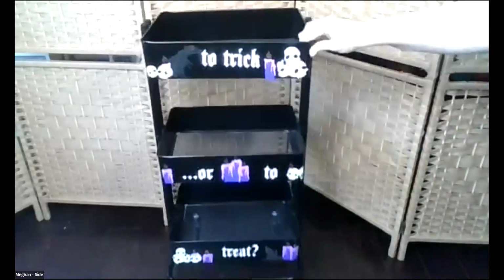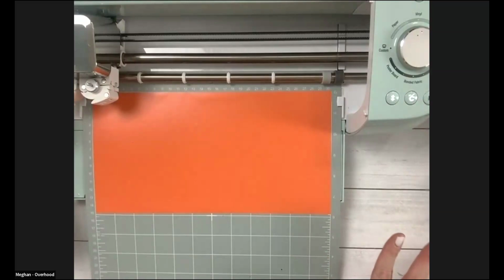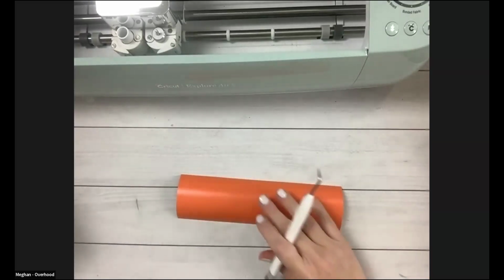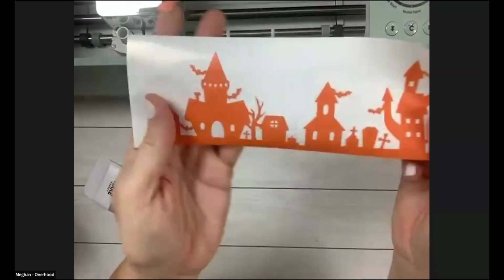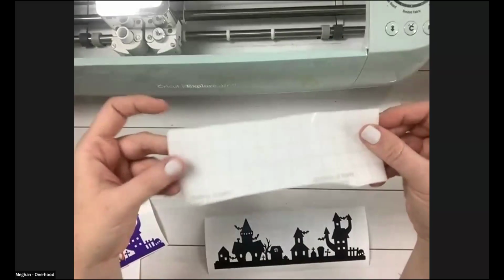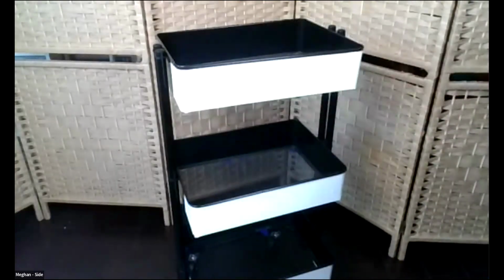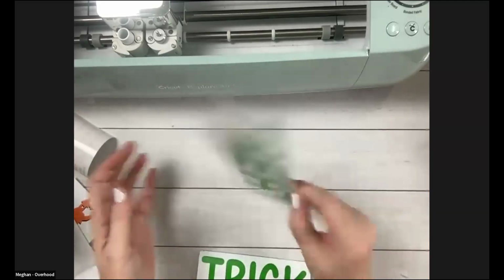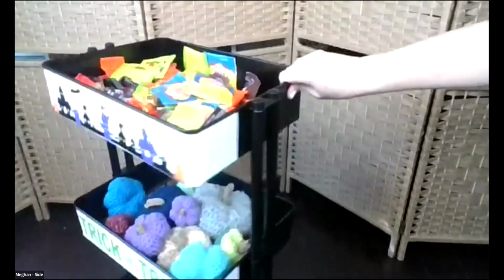Online Class: Tricked Out Treat Cart with Meghan Fahey | Michaels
Supplies:
10531334 - Lexington 3-Tier Rolling Cart by Simply Tidy
10718406 - Solid Permanent Vinyl by Make Market - White
10718398 - Solid Permanent Vinyl by Make Market - Matte Grape Purple
10718404 - Solid Permanent Vinyl by Make Market - Matte Lime Green
10718454 - Solid Permanent Vinyl by Make Market - Matte Pumpkin Orange
10721644 - Ergonomic Wedding Tool Kit by Make Market
10718422 - Standard Grip Transfer Tape by Make Market
10602740 - Cricut Mint Explore Air 2
Feel free to choose any color cart and vinyl
This project will work with any Cricut cutting machines